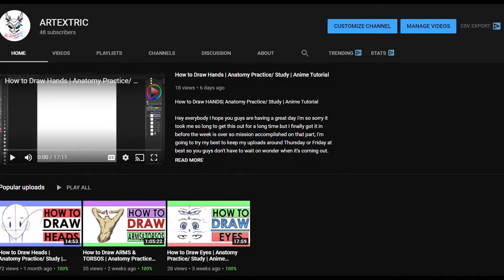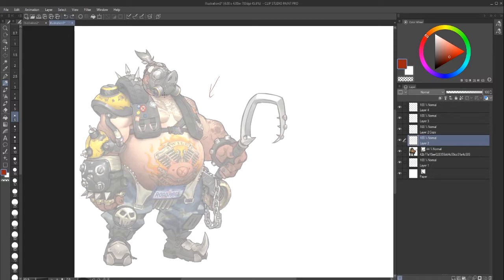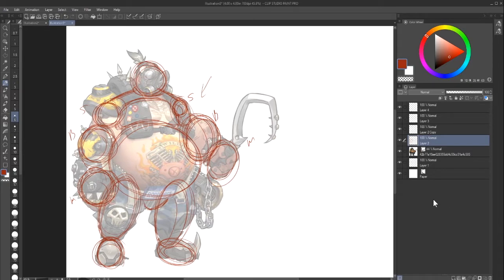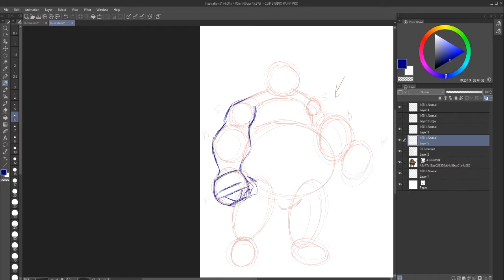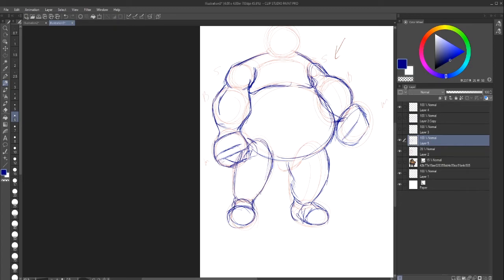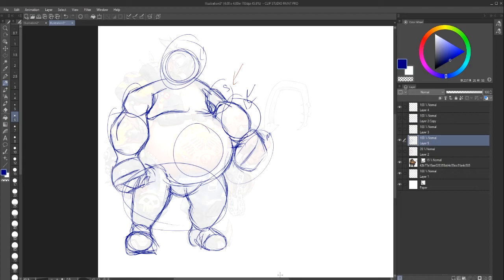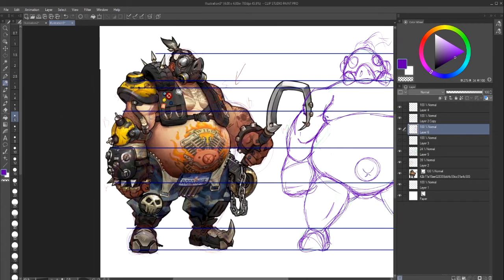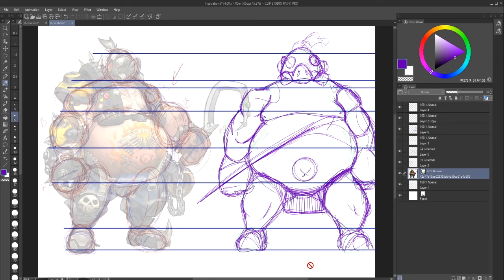How To Draw| Fat/Heavy-Set/Overweight Male Characters | Character Design| Male Anatomy Tips & Tricks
How To Draw Fat/Heavy-Set/Overweight Male Characters | Character Design

How To Draw Fat Male Characters Artextric

How To Draw Heavy-Set Male Characters Artextric

How To Draw Heavy-Set Overweight  Male Characters

Hey everybody, I hope you guys enjoy this Lesson today this is focusing on the body types of males and we're starting with more have you set more chubby more fat body type, and then we'll work our way down to the more muscular the leaner to the extremely skinny and examples of anime and male anatomy so I hope you guys enjoy this and I hope this helps you guys out there keep practicing just let you know this is just an exercise so uses exercise as educational purposes only. To learn your anatomy and where to put your joints hands and everything else that goes with your characters featuring roadhog as our special guest into this work of today.

Check out these art Youtubers on the subject on Fat/Heavy-Set/Overweight/ RECOMMENDED VIDEOS

🔹MY Art Studio Equipment🔹

 ► Digital Drawing Software:

 ►Clips Studio Paint Pro →

► Hardware Equipment:

🎙️►Microphone:
Blue Yeti

🔹♫ Song Credits Section ♫🔹 ( AND IN ORDER IN USE